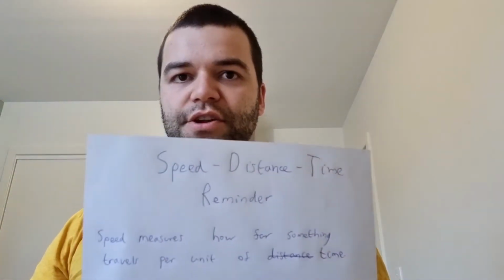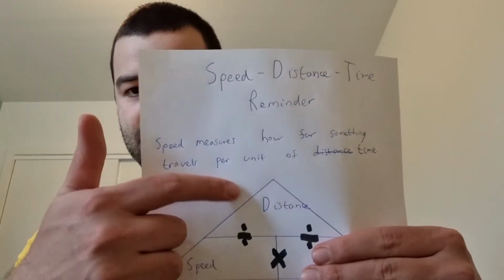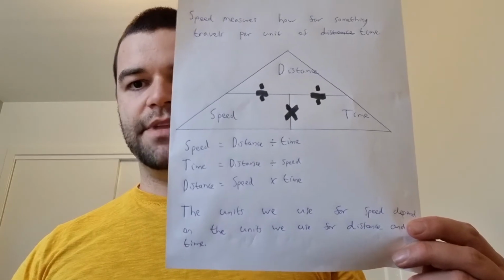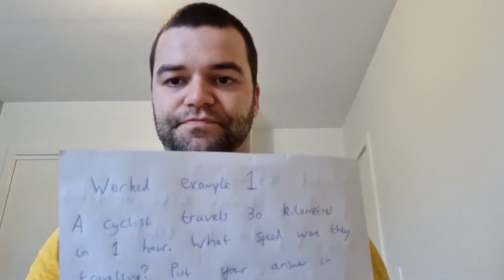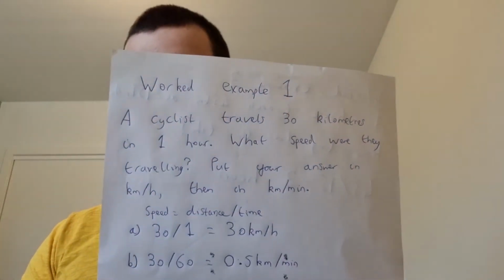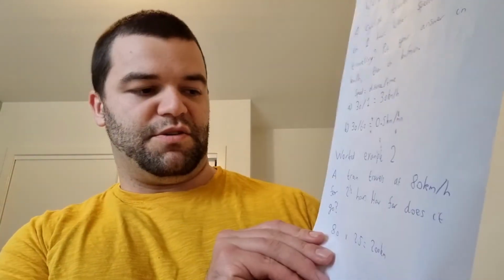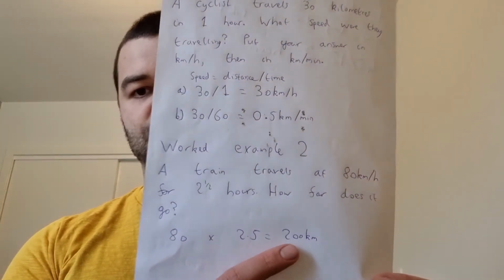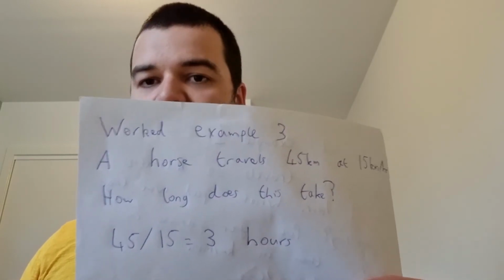Speed Distance Time